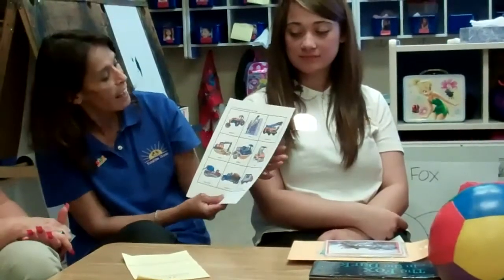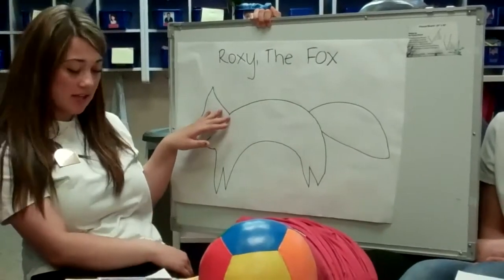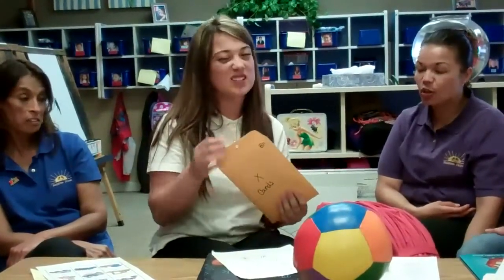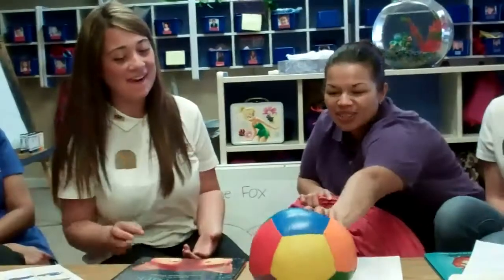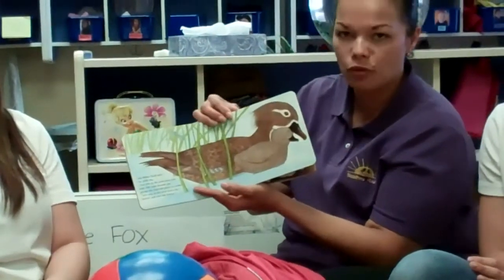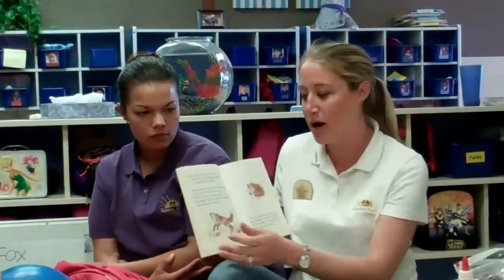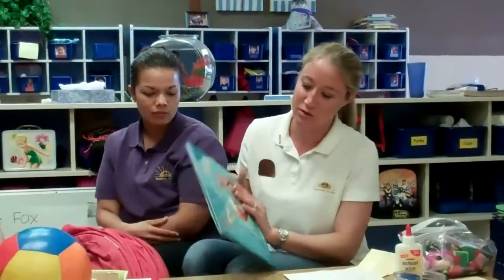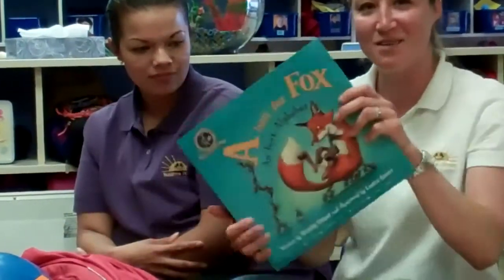X FOX|MARTINEZ CA|PRESCHOOL|CHILD CARE|DAYCARE|SUNSHINE HOUS|94561|94513|94553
Why do so many teachers choose Sunshine House for their own preschool children's child care?  Visit us and find out!  We hear over and over again that when your child is doing well in kindergarten, the teacher will say they are not surprised they attended Sunshine House Preschool.
You will see and feel the difference and daycare center with exprienced teachers can make.  X - Fox preschool curriculum
Sunshine House Preschools Daycare & Child Care Centers are located in
This video shares daycare center preschool activities & games.
It is a curriculum video sharing learning information about preschool program, that emphasizes kindergarten readiness.